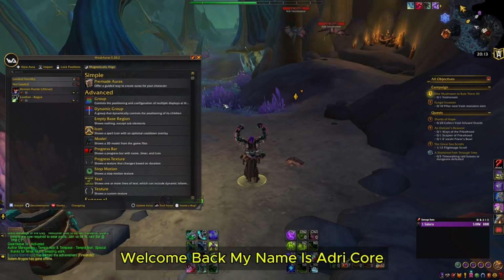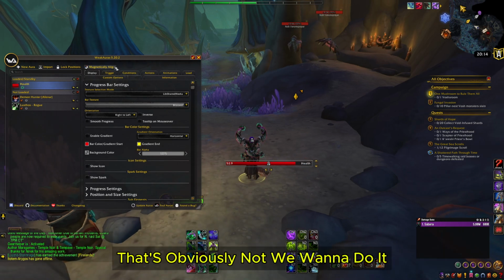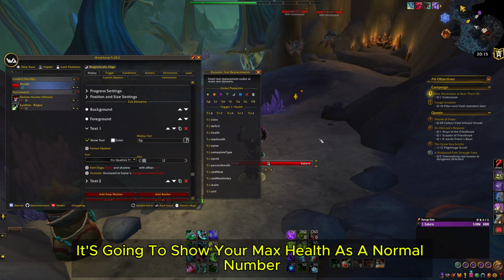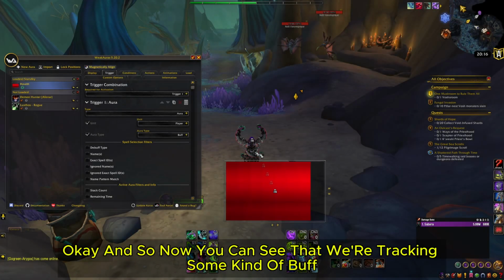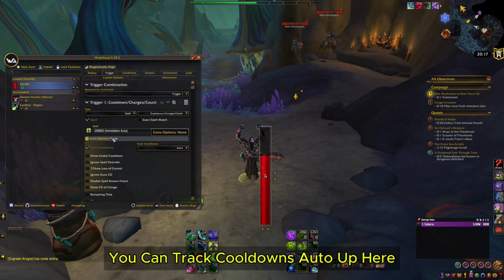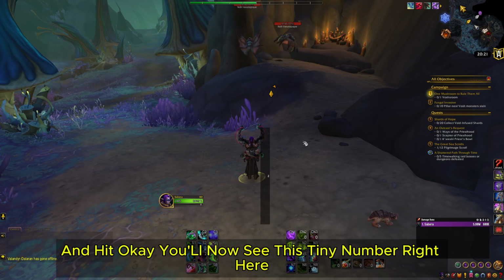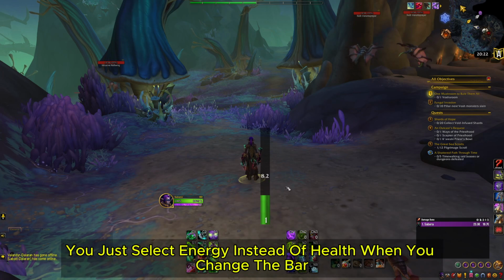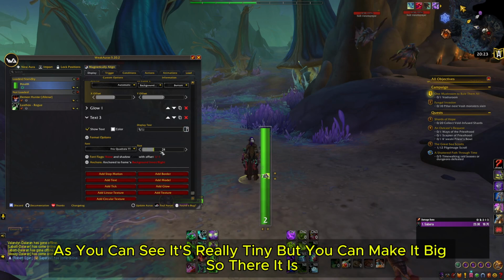Weak Auras Crash Course: Progress Bars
Lets talk about Progress Bars